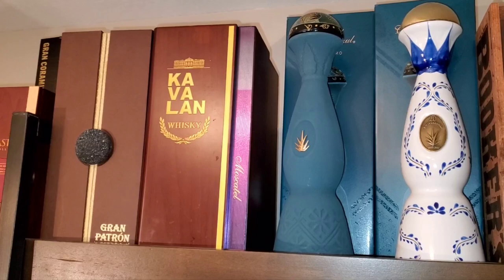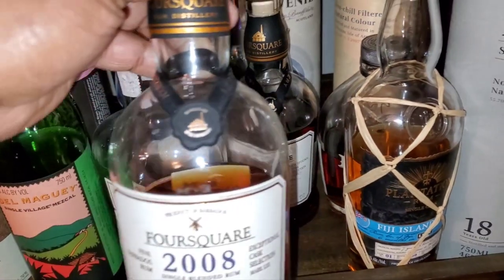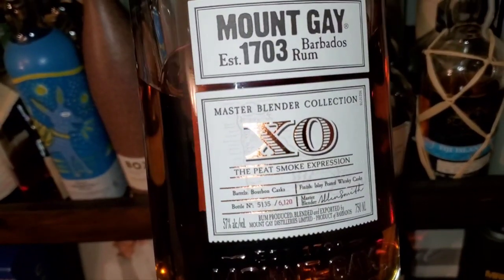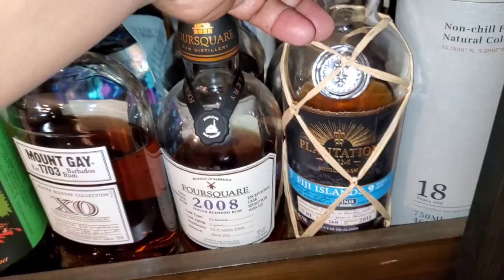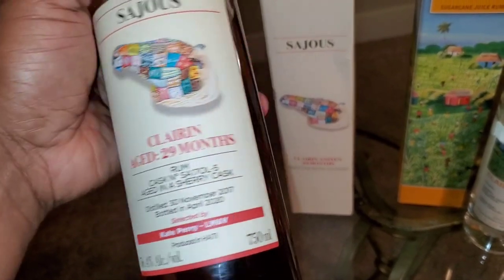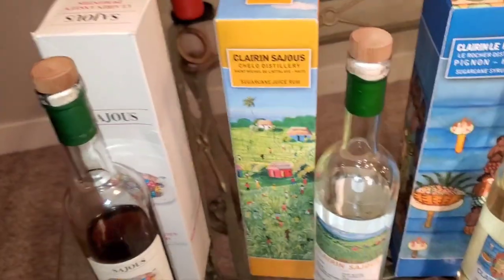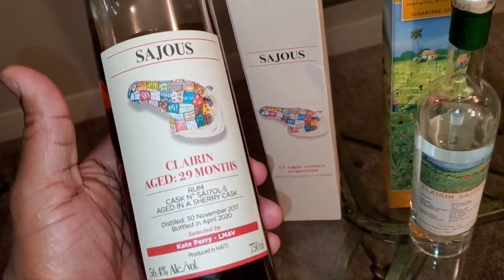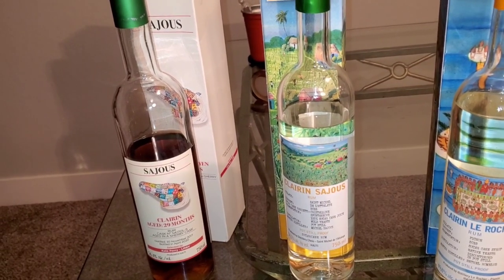CLAIRIN RUM SAJOUS 🔥(Sherry Cask)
Independent reviews of high-end spirits including whiskey, tequila, and cognac. Reviewing the Clairin Rum Sajous 29 Months, aged in sherry cask bottled at cask strength.